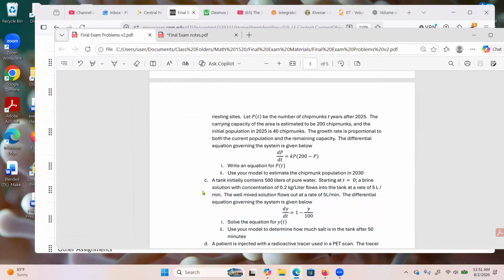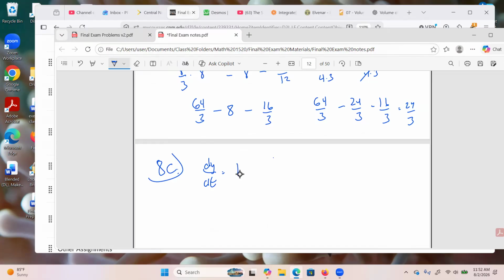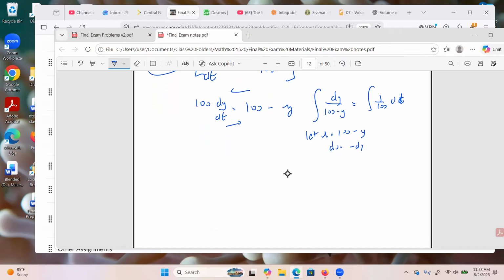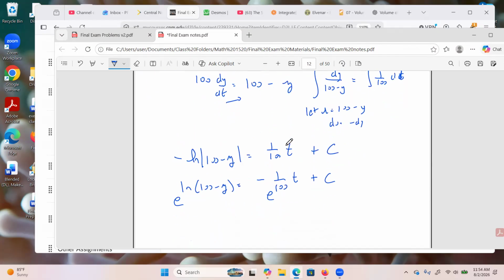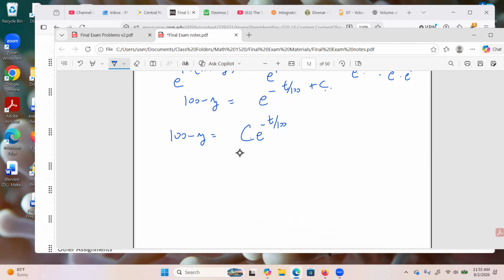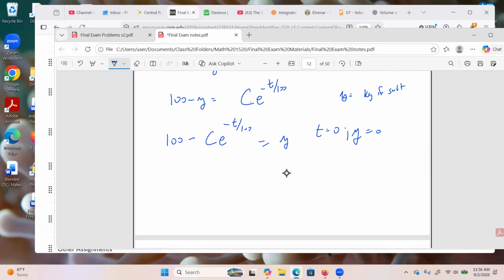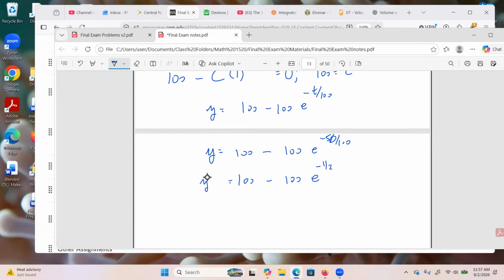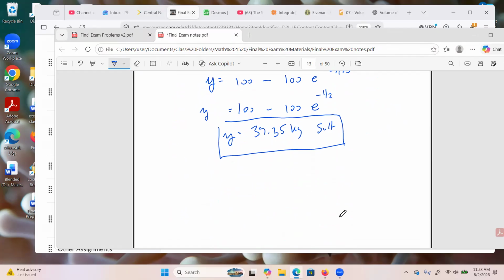Math 1520 Final Exam Review Problem 8c